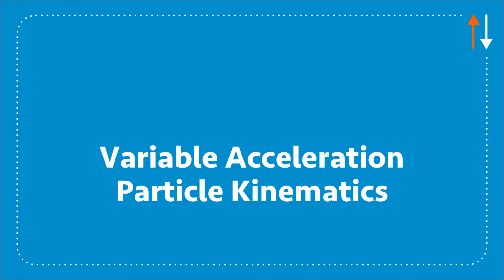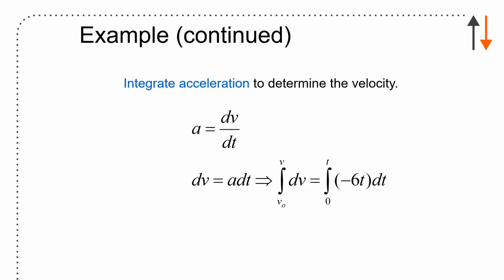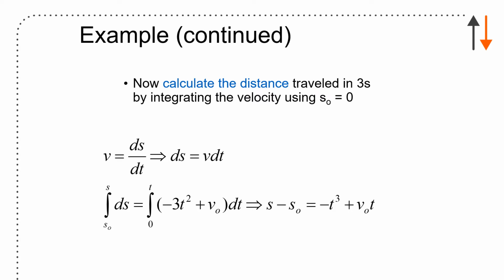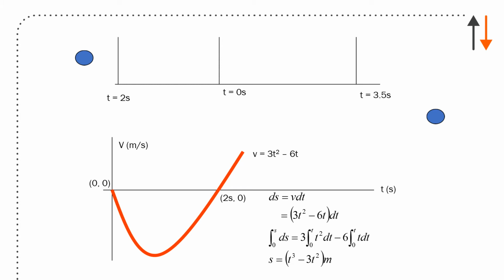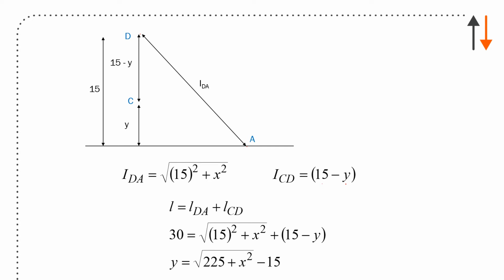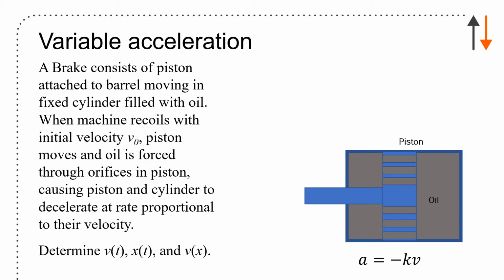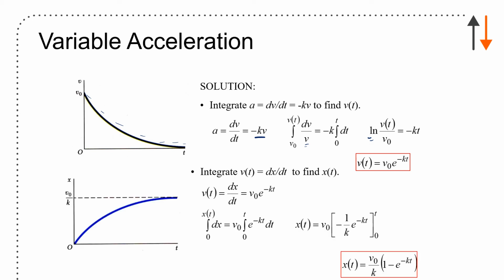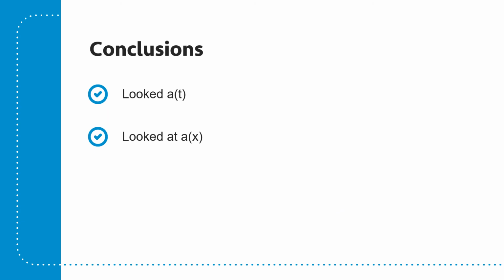Variable Acceleration Particle Kinematics